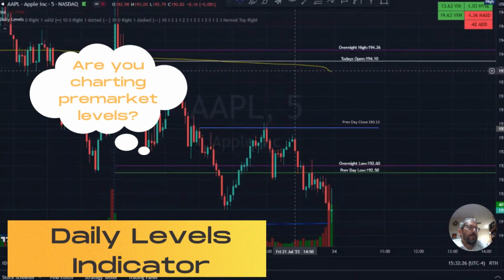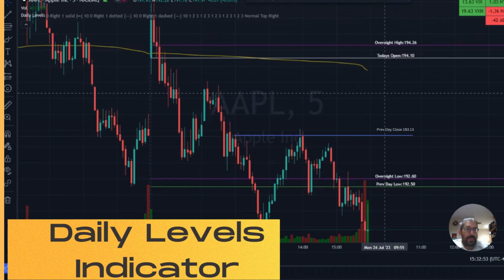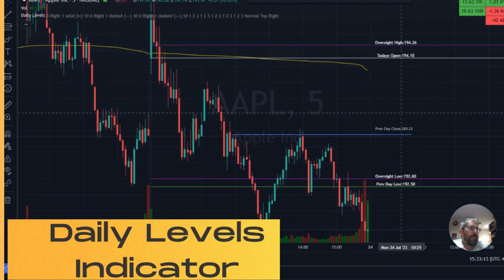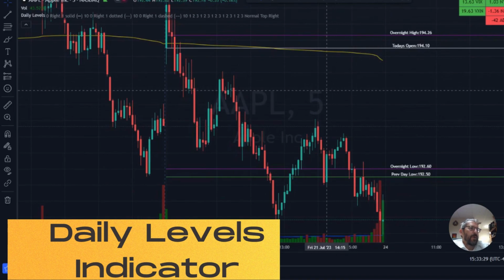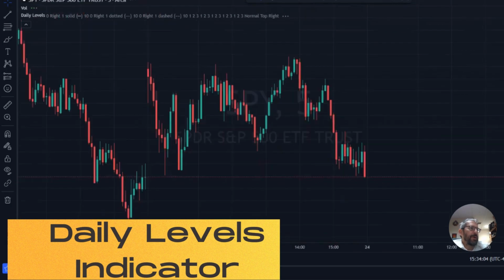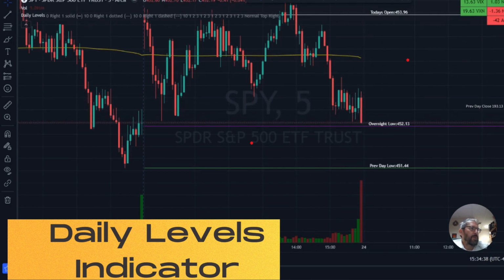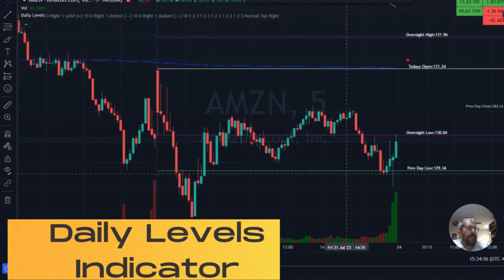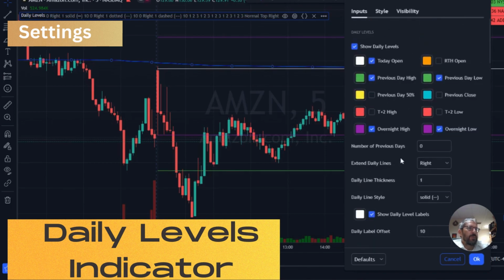Why isn't everyone using premarket levels? Daily Levels Indicator on Tradingview Makes It Easy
Charting out the premarket levels is a key edge for anyone trading and while it can take some time, this Tradingview Indicator called Daily Levels Indicator (Suite) makes it quick and easy!